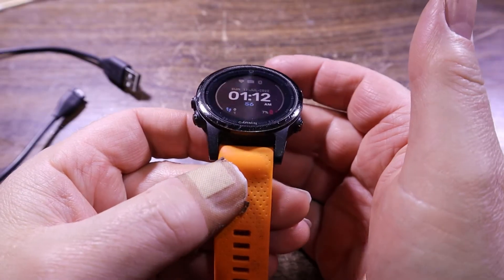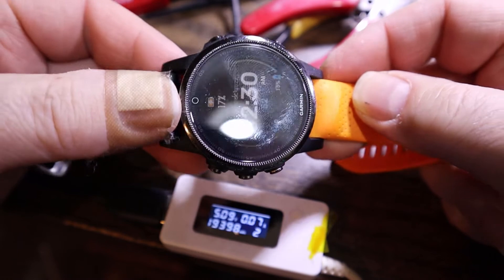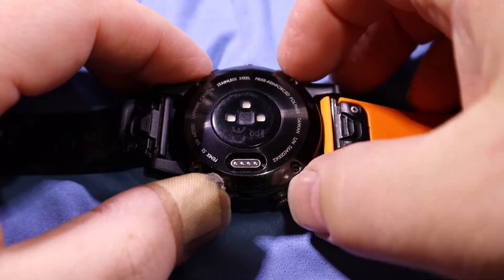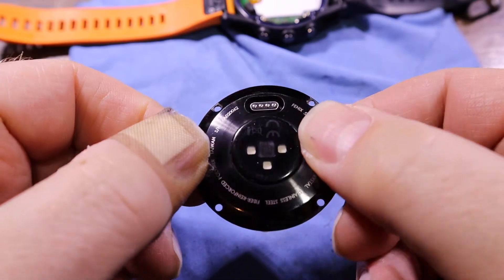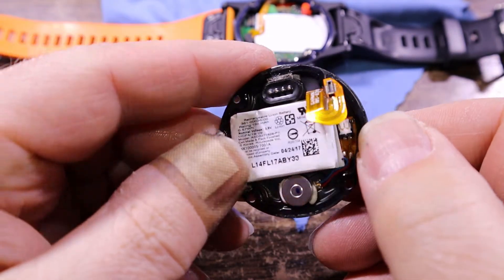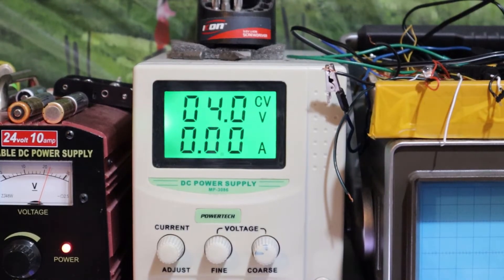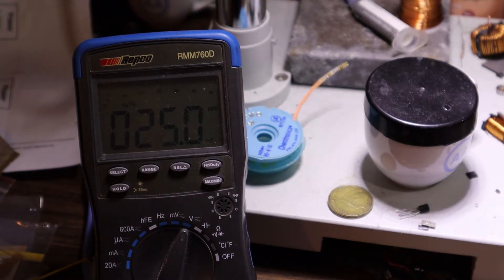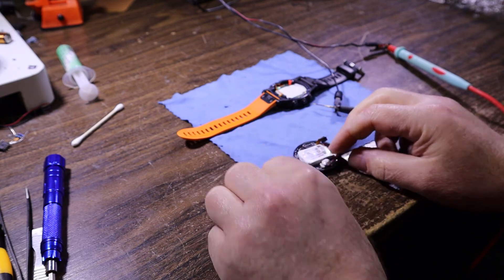Garmin Fenix 5S Battery Replacement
How to replace the battery in your Garmin Fenix 5S sports/smart watch, and possibly many other models.